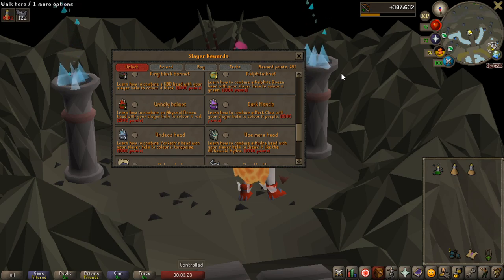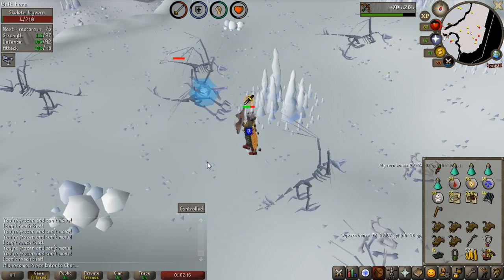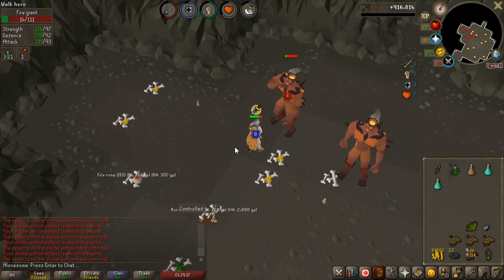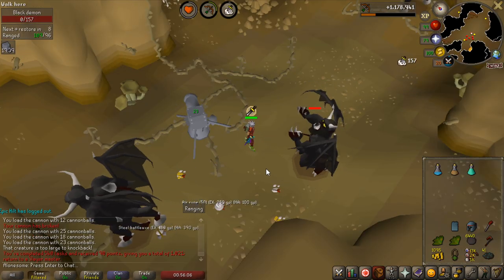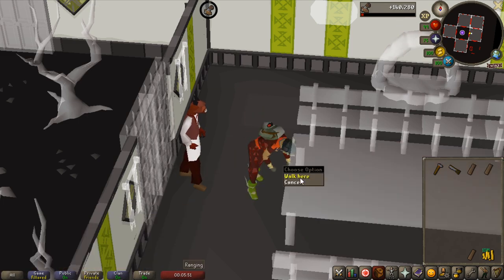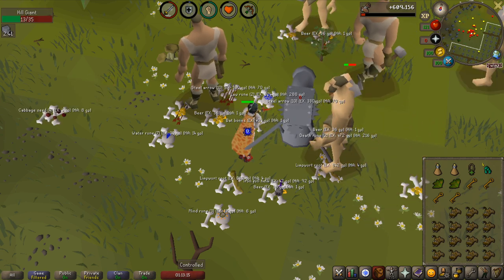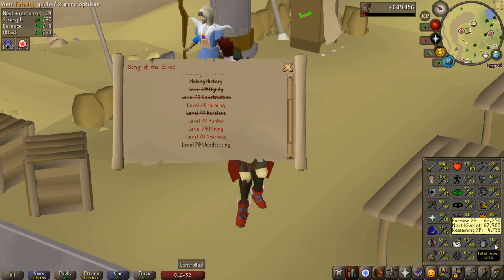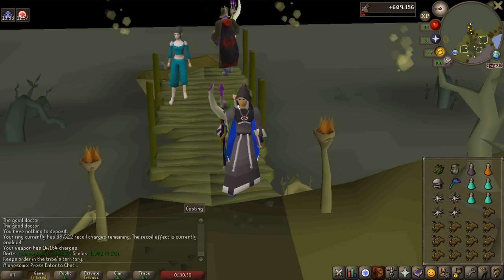[OSRS] - Zero To Hero #12 - I Got A Mega Rare Boss Drop!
In this episode of zero to hero i gather points through konar slayer to get my hydra slayer helmet cosmetic, a long the way i do a decent amount of bossing as well as getting a bunch of Brimstone keys to open up.

Music used for Current episode:
*Gruntilda's lair - banjo kazooie
*Rollgoal - The legend of zelda twilight princess
*Inside the pirate ship - the legend of zelda twilight princess
*Kakariko is saved - the legend of zelda twilight princess
*Knight's academy - the legend of zelda skyward sword
*Inside a house - the legend of zelda twilight princess
*Old runescape soundtrack nightfall